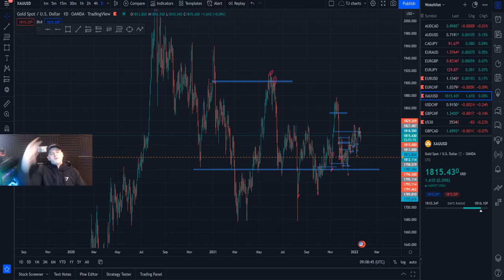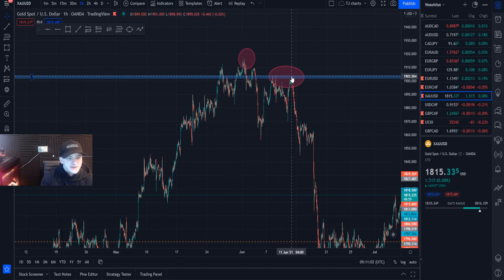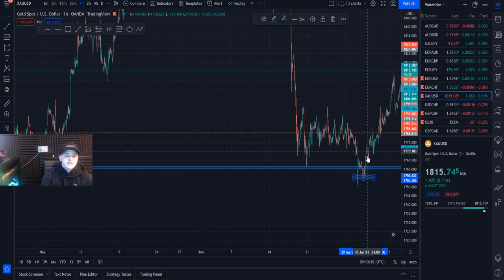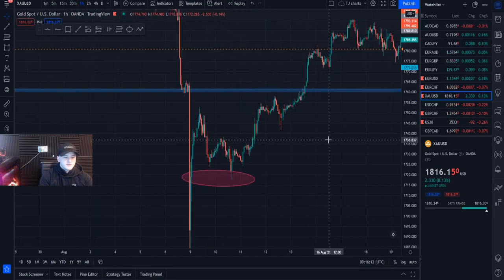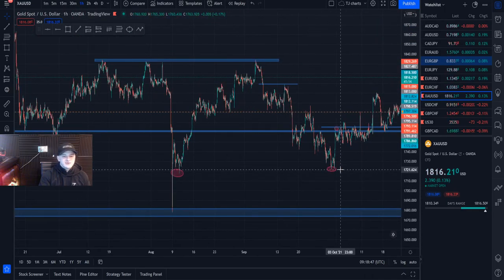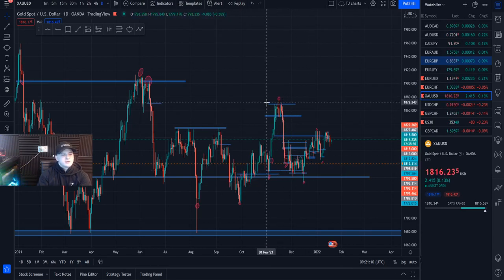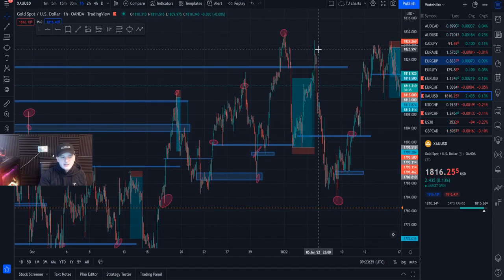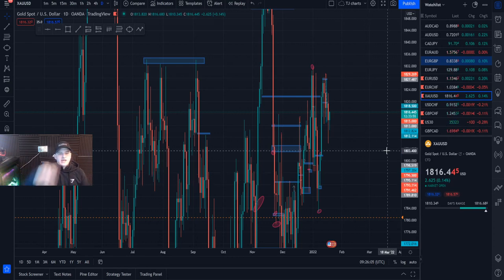INSANE GOLD SCALPING STRATEGY | *BEST 2022 METHOD*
In this video I show you all how trade forex using a small account. I flip a small forex account using 0.01 lot sizes which is the minimal risk every trade I Take. Make sure to watch the whole video to see profits!